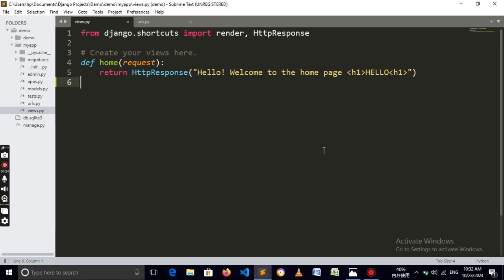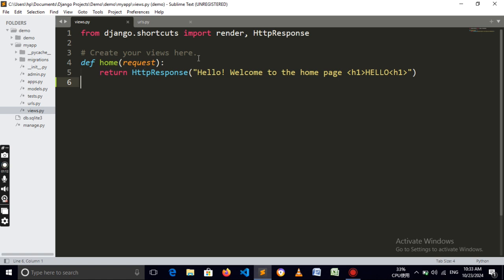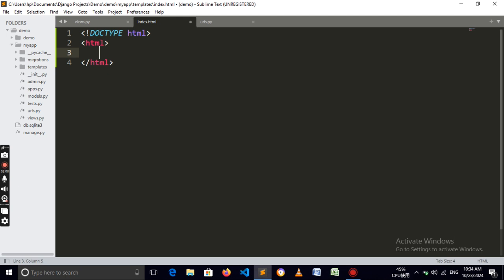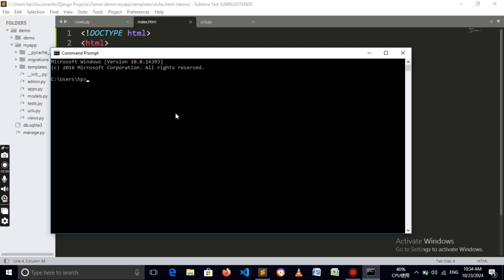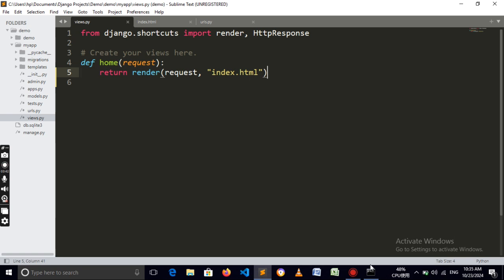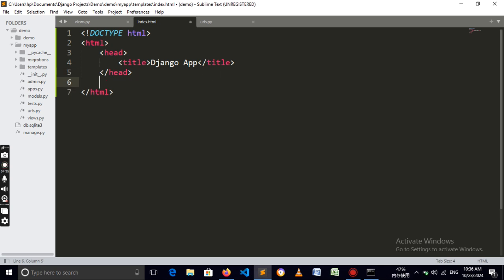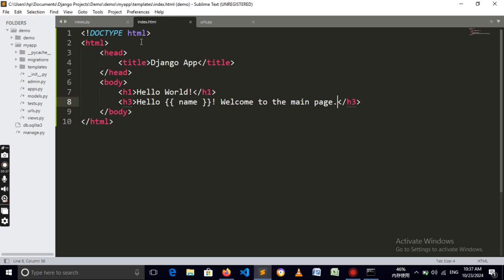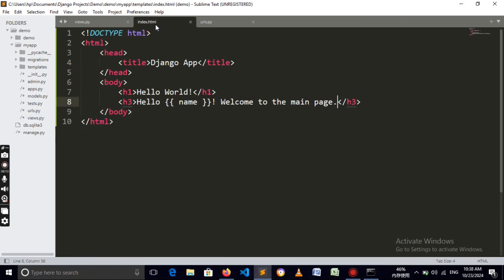Rendering HTML Templates to Django - Django Tutorial #3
In this video, I'll show you how to render an HTML template into your Django app, and I'll use examples. Now HTML stands for HyperText Markup Language. These are template files used to display dynamic data, these are meant to be reusable templates. And by the end of this video you'll know how  to render data using templates.

We'll start off with some easy boilerplate code in our HTML file. We'll make a simple template with that sets the page title in the head section, then we'll move onto the body section where we'll  be adding headings.